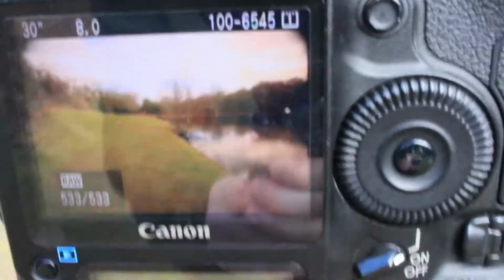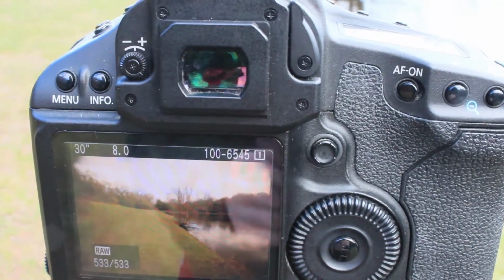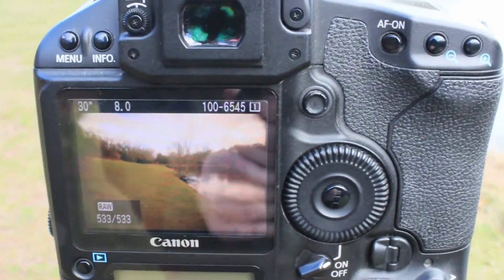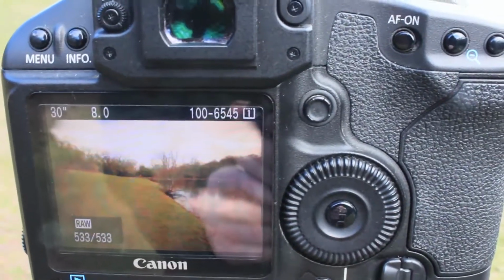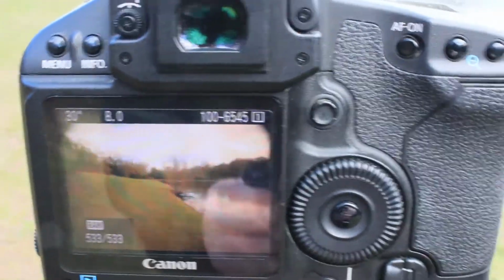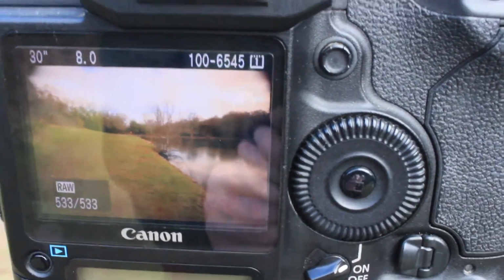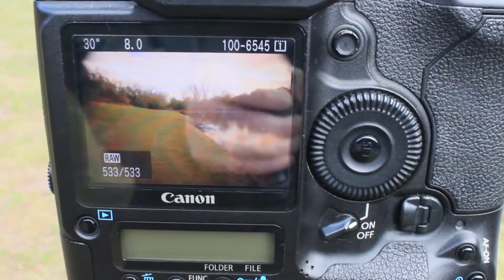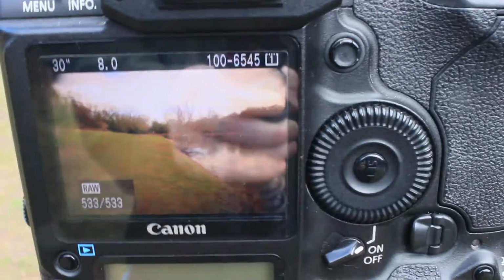Long Exposures and another near swan attack!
It seems that I am either stepping in nature at the moment or being attacked by it. I wanted to capture a few long exposures as I haven't shot any for awhile. I was eyed up by a rather angry sounding signet!